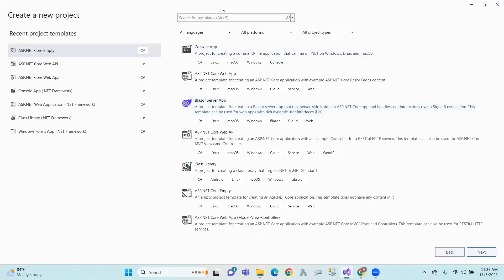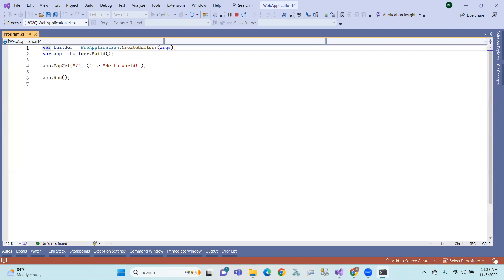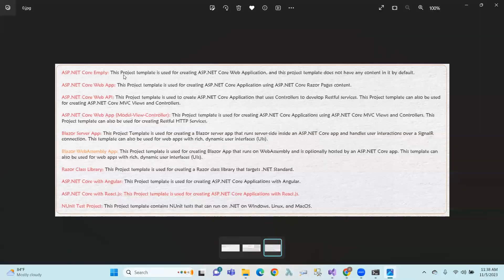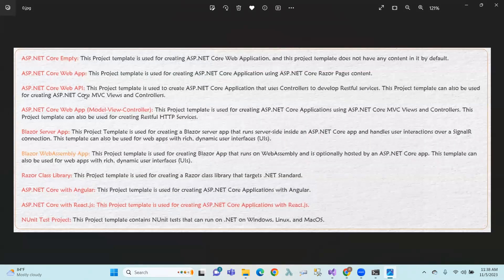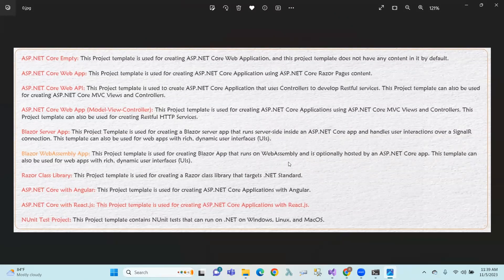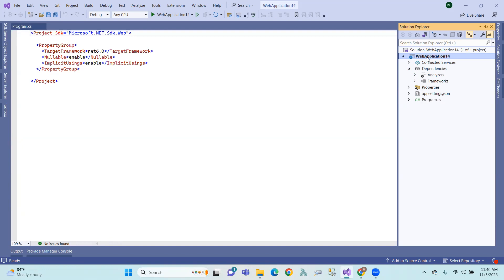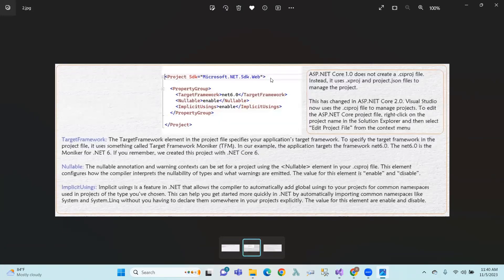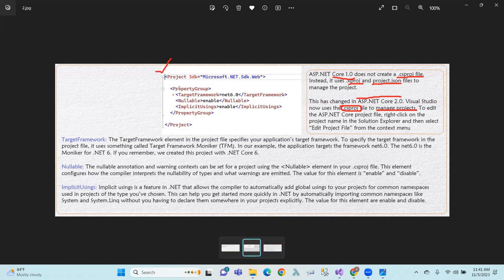ASP.NET CORE : 4.Creating ASP.NET Core Web Application & Project File in Telugu